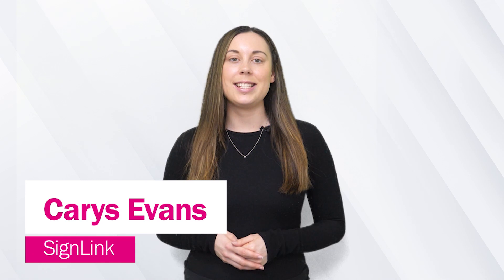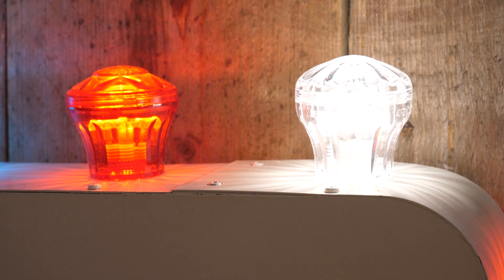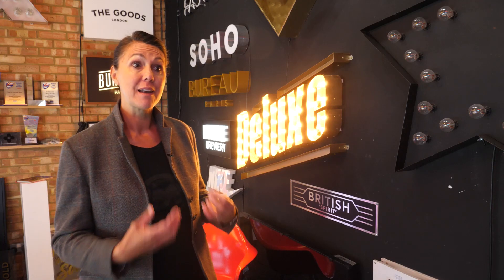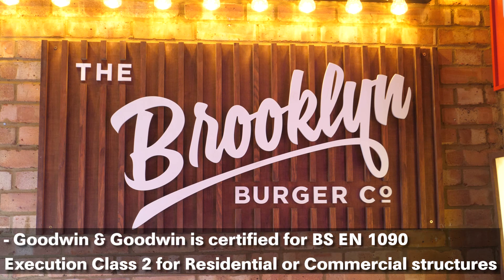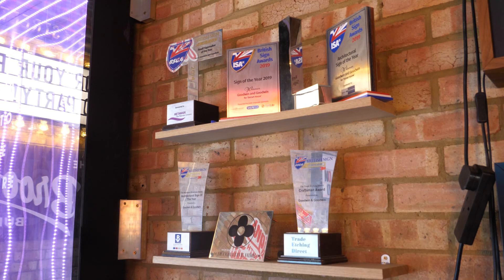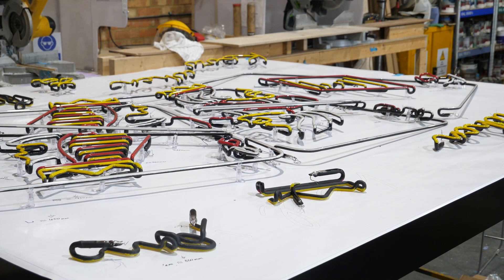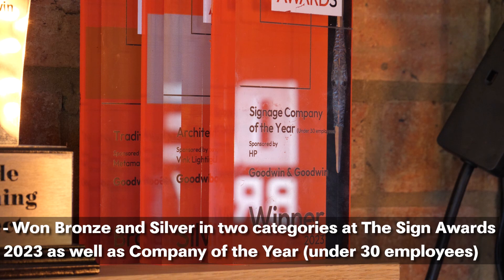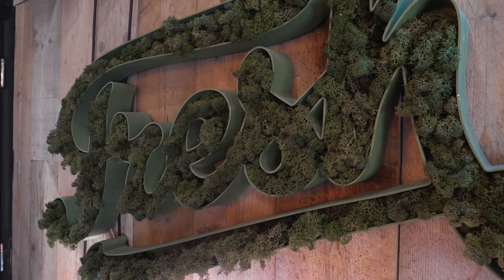Goodwin & Goodwin make signs with soul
This week on Sign7 we visit Goodwin & Goodwin in London, to get a glimpse into how the business brings several sign-making crafts together in order to create award winning work seen at ceremonies such as The Sign Awards 2023.